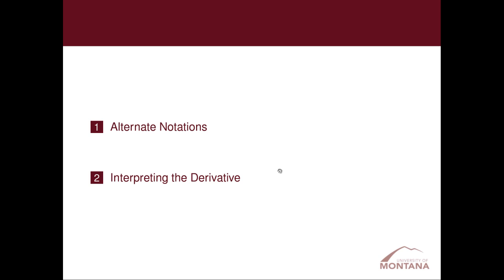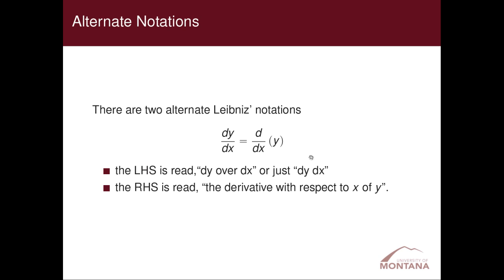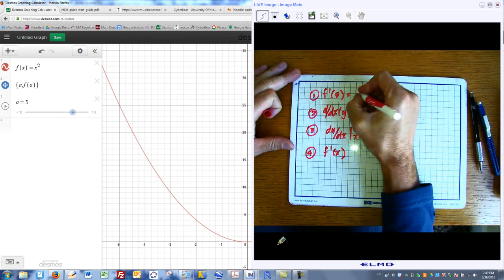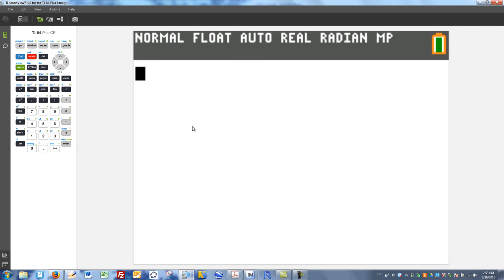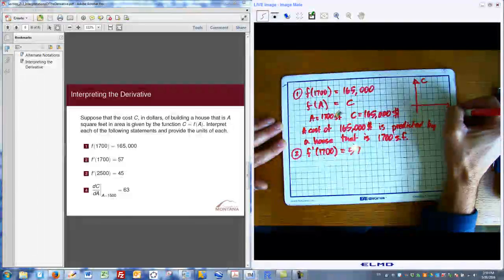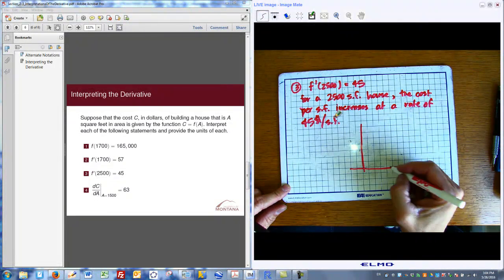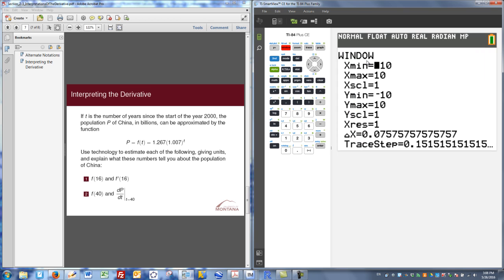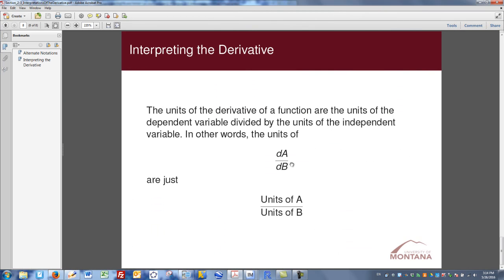2 3 Derivative Interpretations